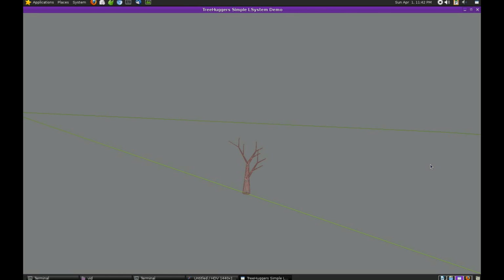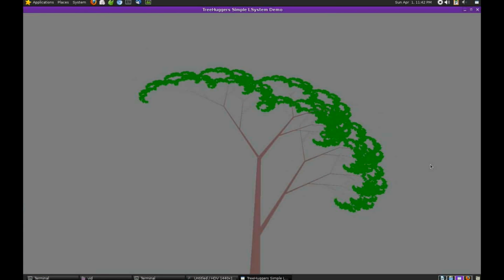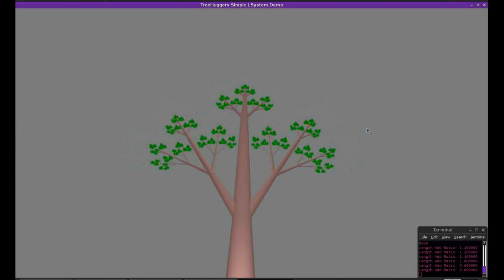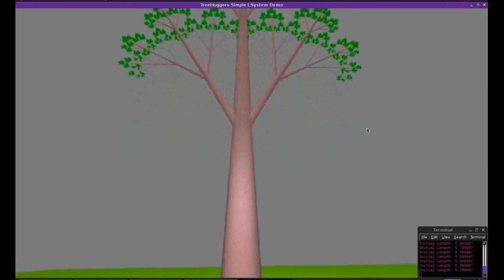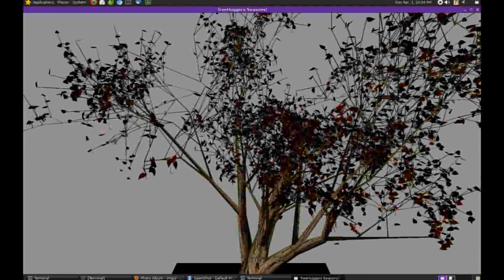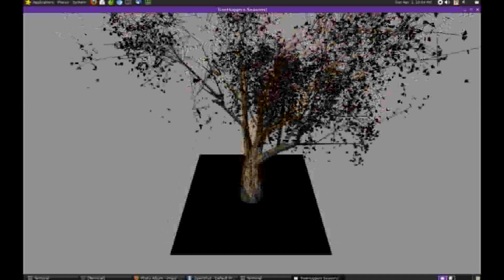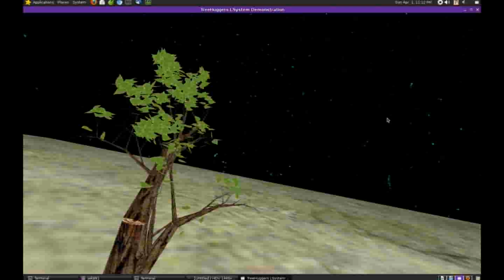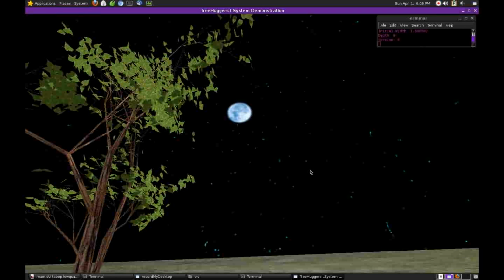Trees in Open Gl (3D L System)